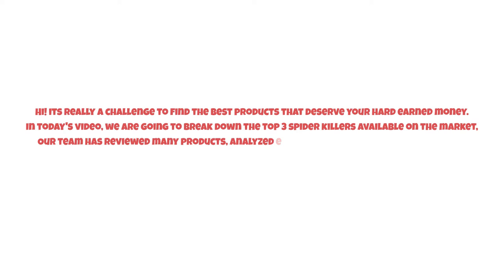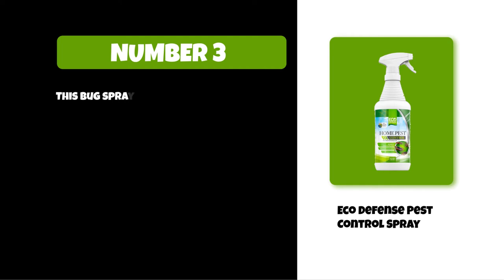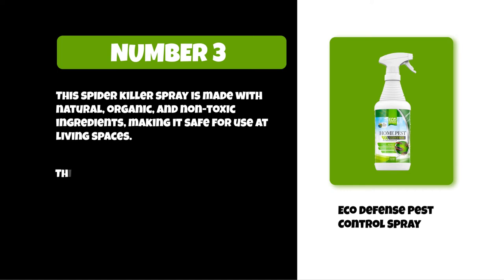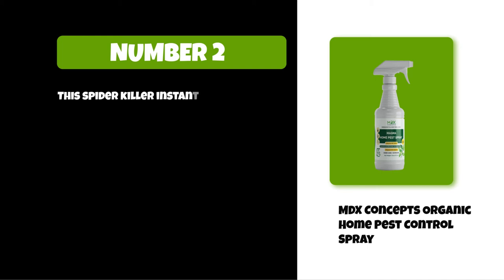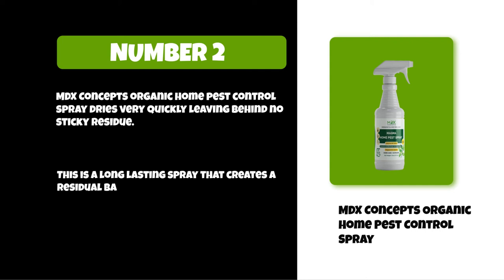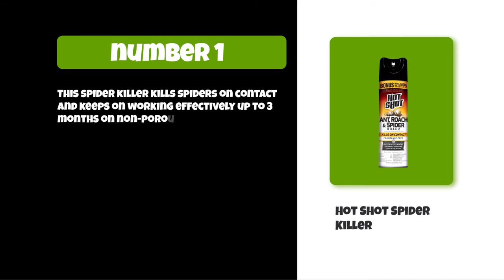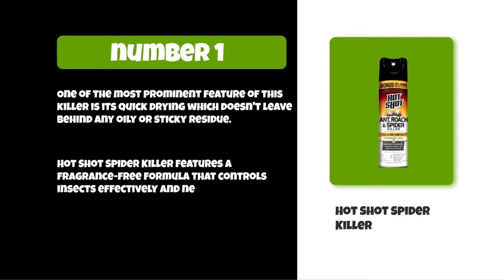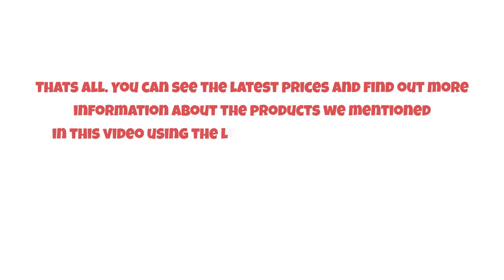Best Spider Killers Solutions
Follow the links given below to check the product prices:

Hot Shot Spider Killers:

MDX Concepts Organic Home Pest Control Sprays:

Eco Defense Pest Control Sprays:

0:00​​ Best Spider Killers Solutions
0:35 Eco Defense Pest Control Sprays
1:24 MDX Concepts Organic Home Pest Control Sprays
02:13 Hot Shot Spider Killers
03:02 Closing Remarks & Subscribe To Our Channel